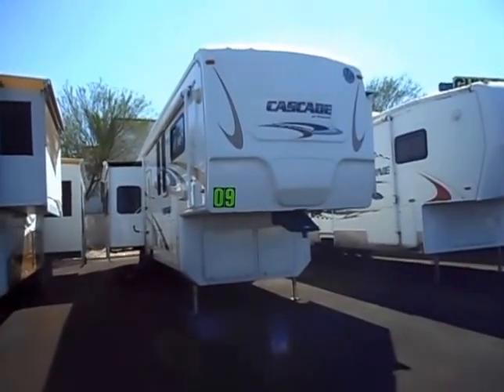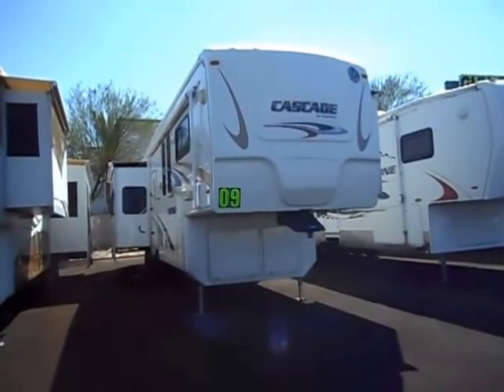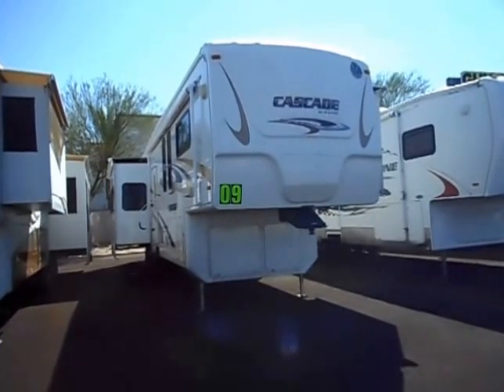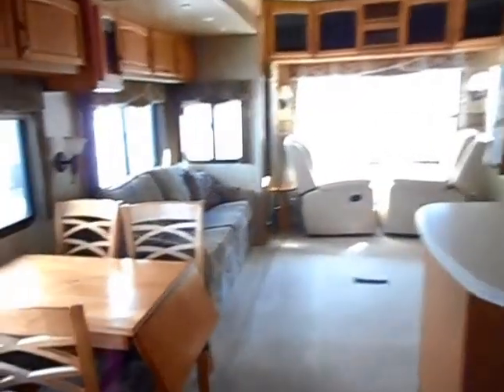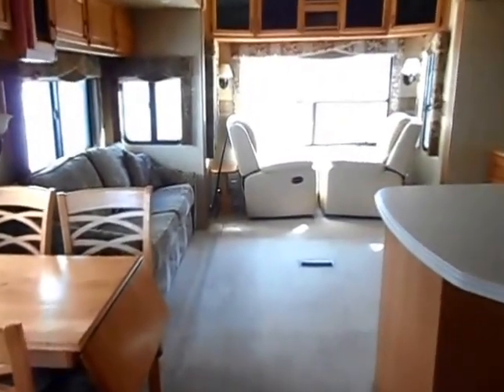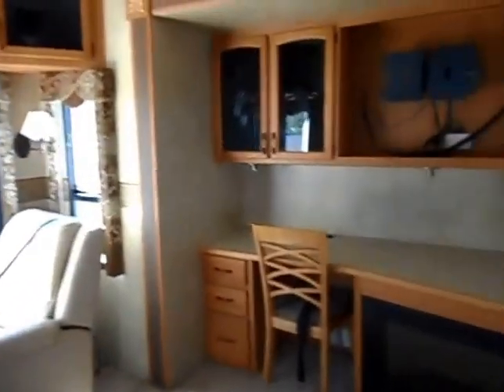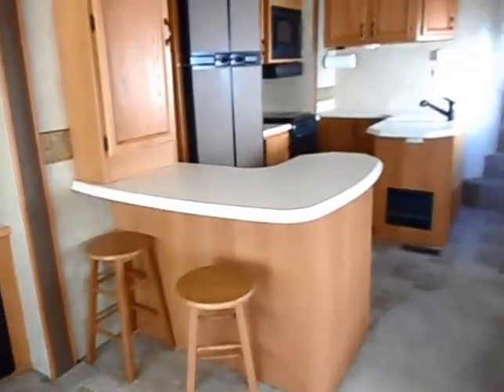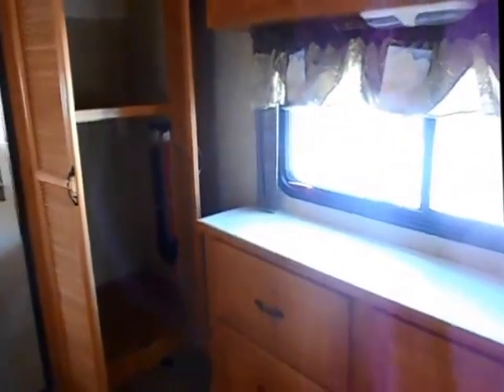McKinsey 2009 5th Wheel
For Sale: 2009 McKinsey Cascade 36' 5th Wheel